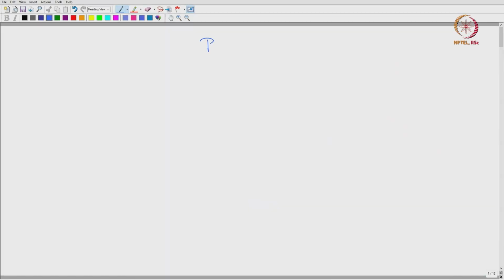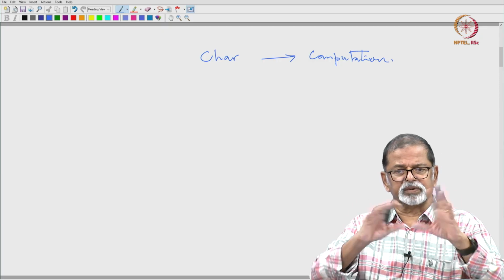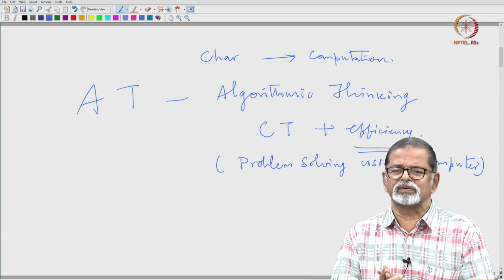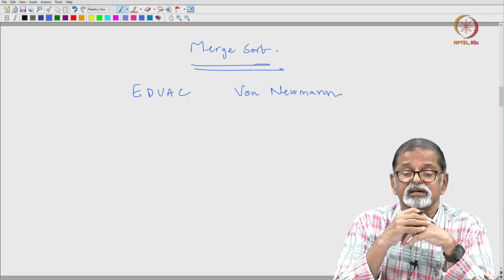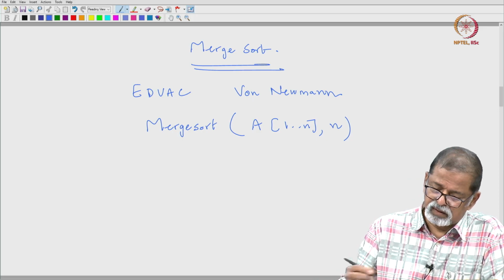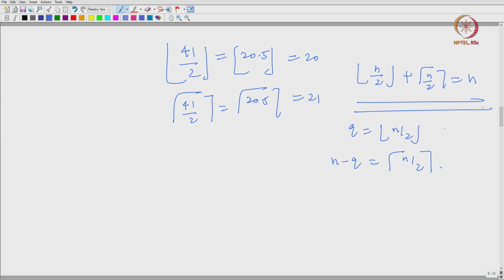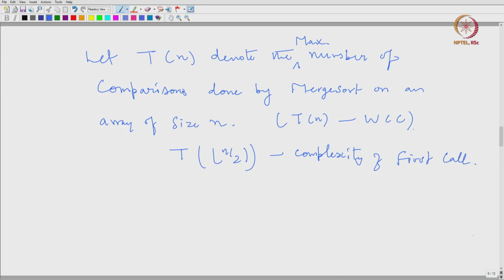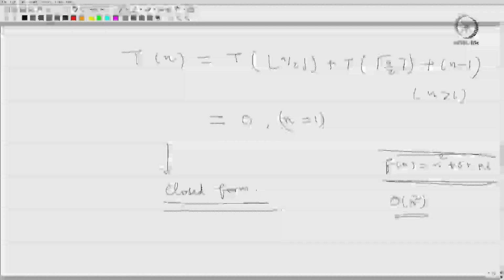Lec 01 Merge Sort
Mathematical Thinking; Computational Thinking; Algorithmic Thinking; Deide and Conquer; merge sort; closed form